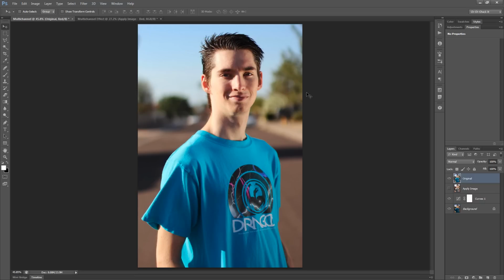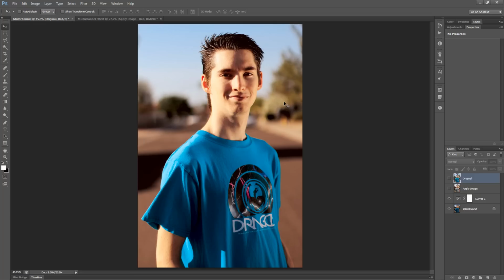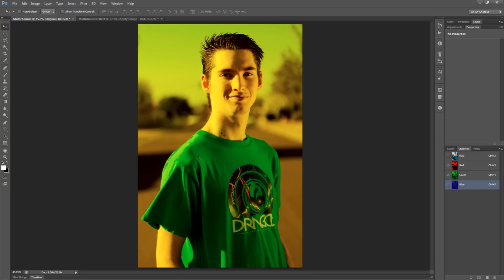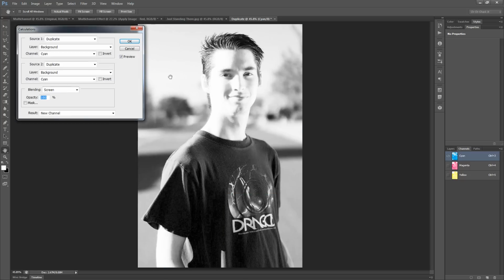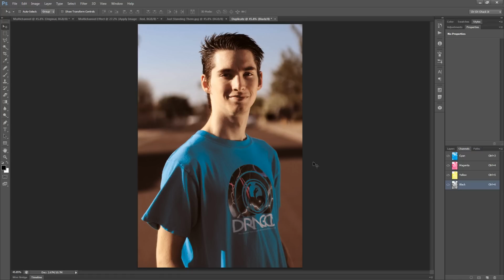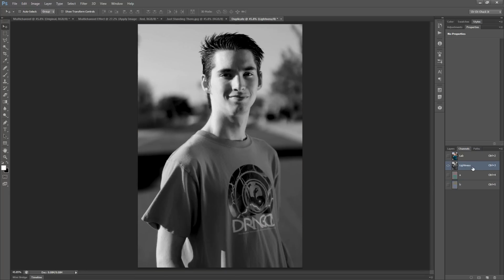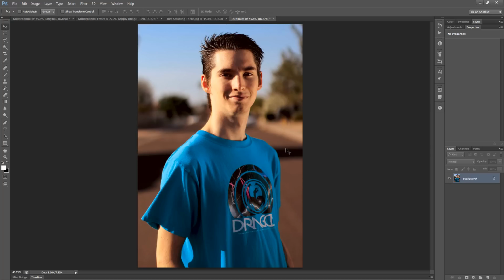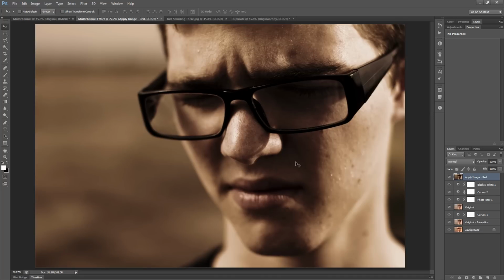Fun With Color Modes | Photoshop Tutorial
You know what? Just watch the video, punk =P